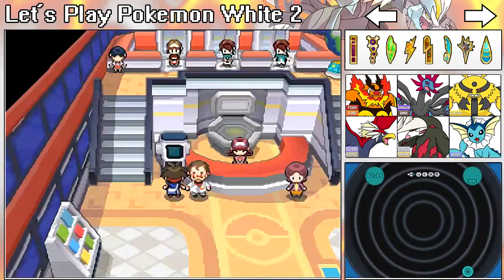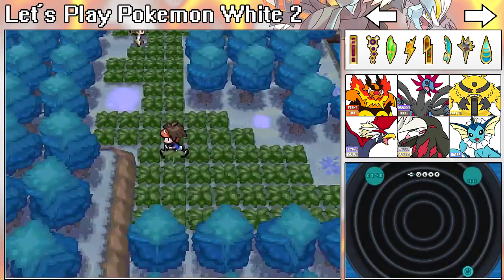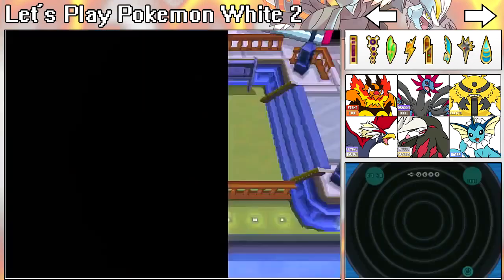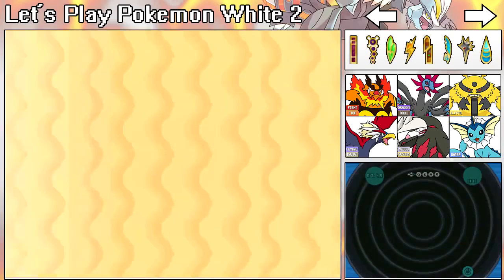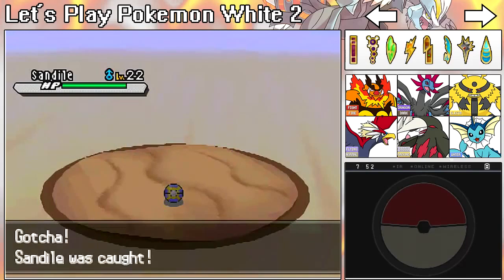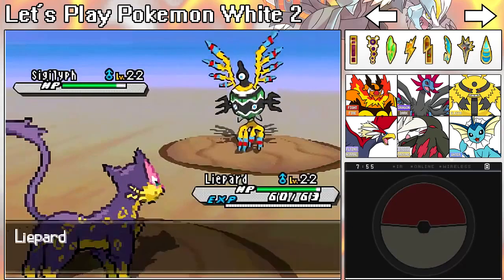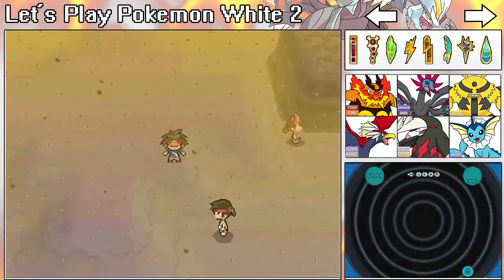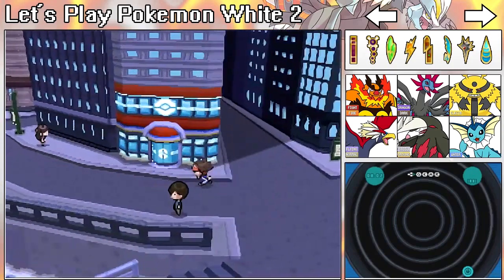Pokemon White 2 Playthrough - Part 76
Video courtesy of Planet Poke content creator "JayYTGamer"

In this part, we will head over to Desert Resort to catch some more of N's Pokemon. In the beginning, I do try to find a Pokemon that is on the same level as his Pokemon so I can find them easier with the Repel. -_-